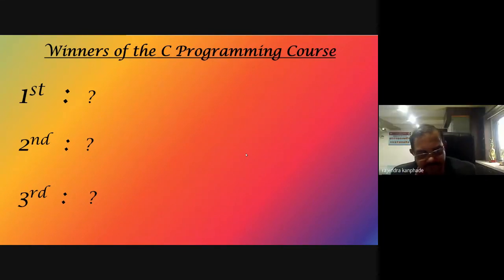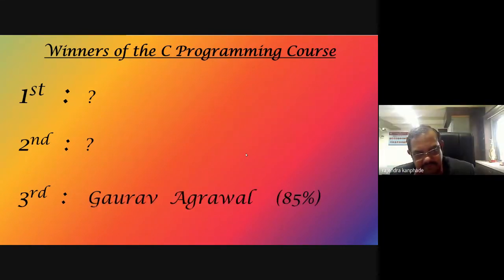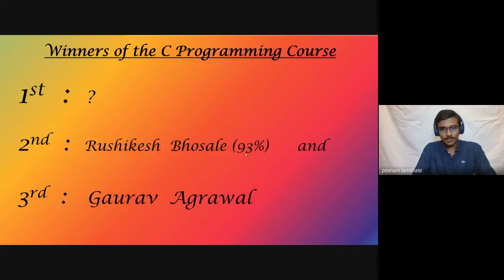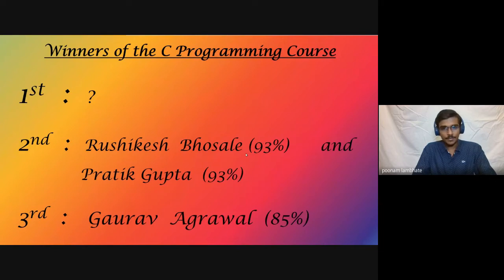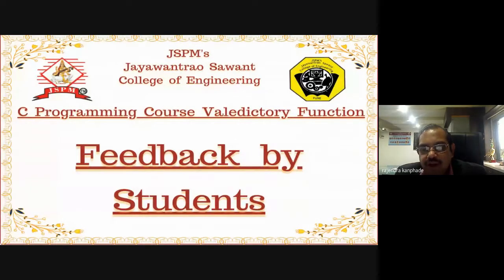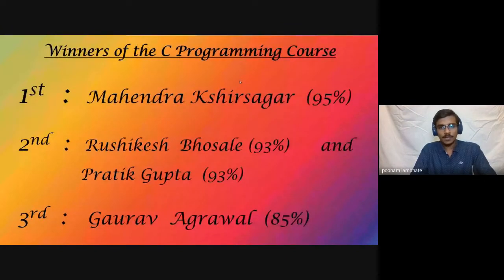Valedictory Function of C Programming Course